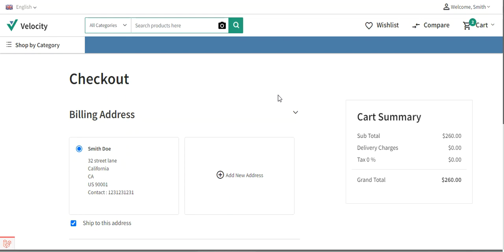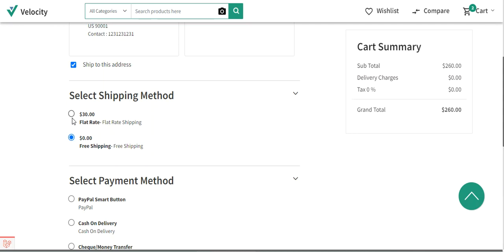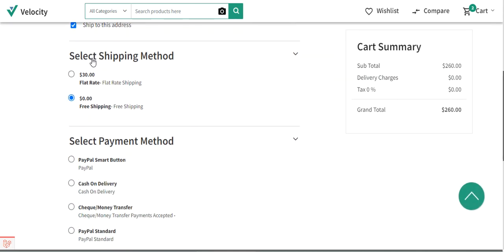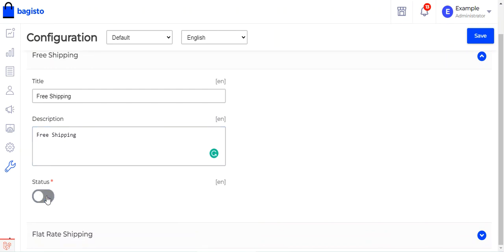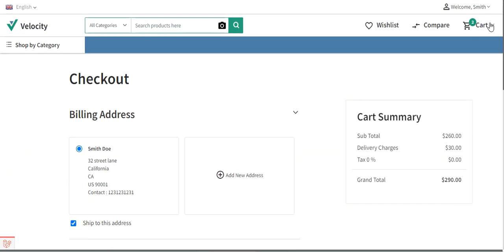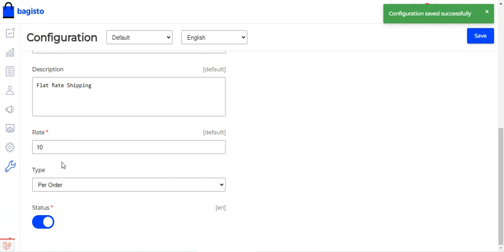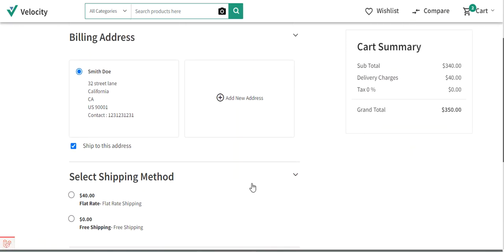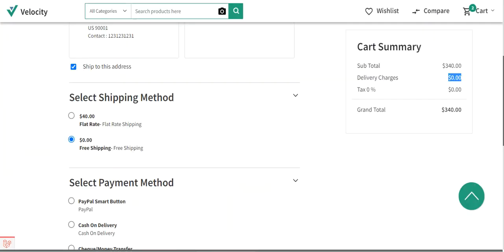Default Shipping Methods In Bagisto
In this video, we have shown the different default shipping methods in Bagisto and the configuration of the same. Apart from that, we have also shown how the shipping methods appear to the customers at checkout time.

2. Raise a Ticket via our HelpDesk system